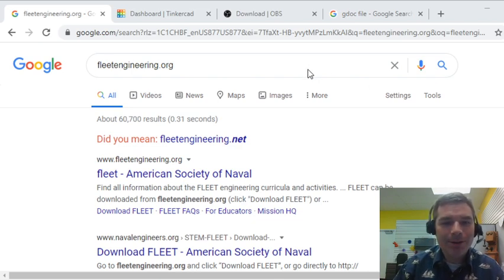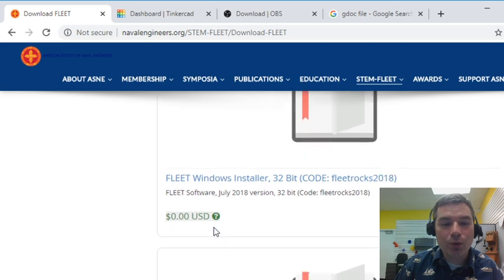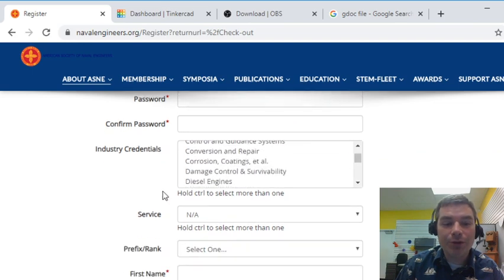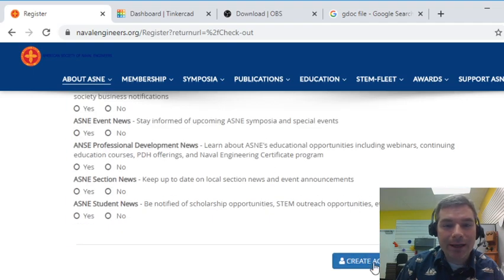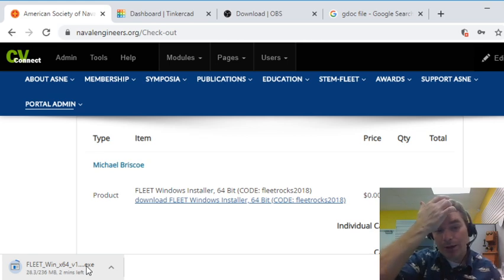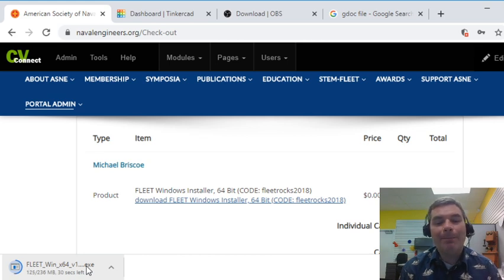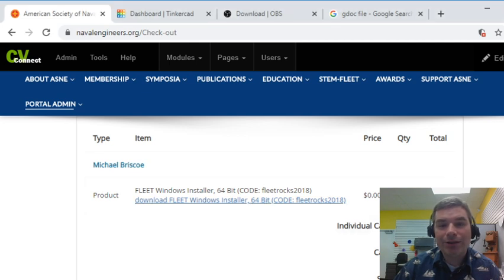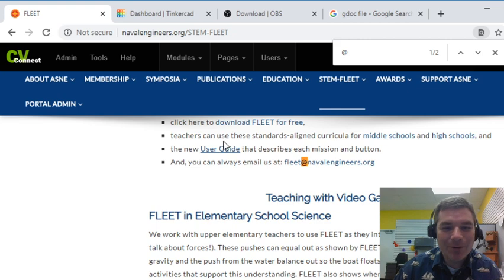How to Download FLEET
Everyone can download FLEET for Mac and Windows computers. The game is completely free.